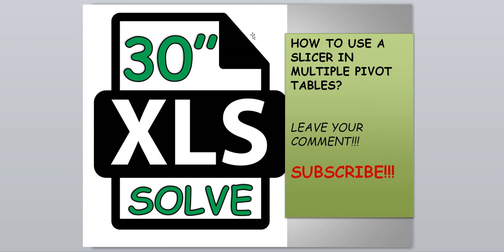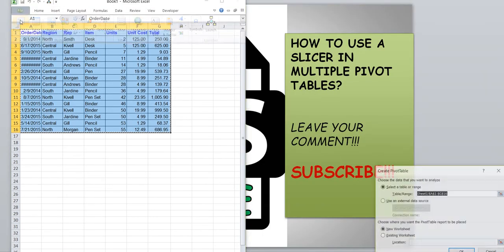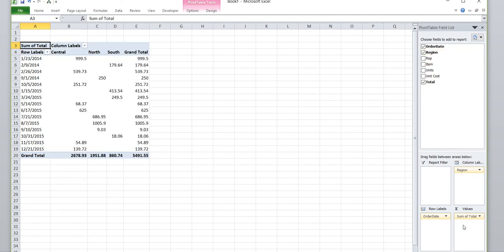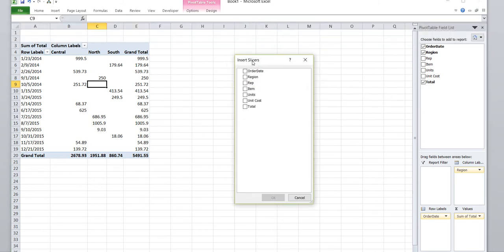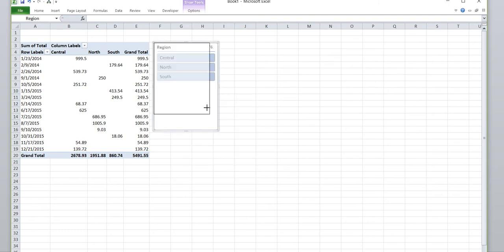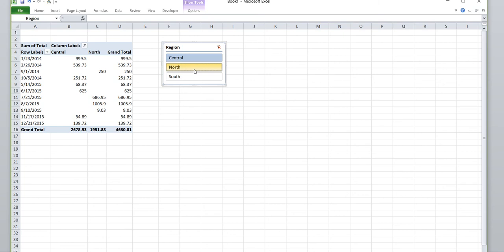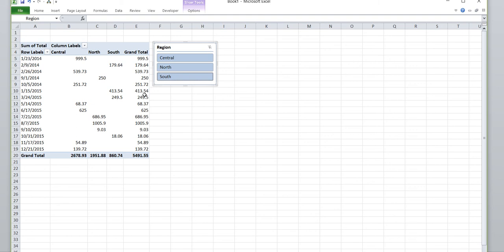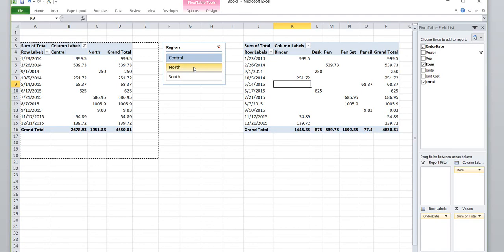How to use a slicer in multiple pivot tables?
This tutorial objective is to make the life of end-users easy and the time consumed worthy.